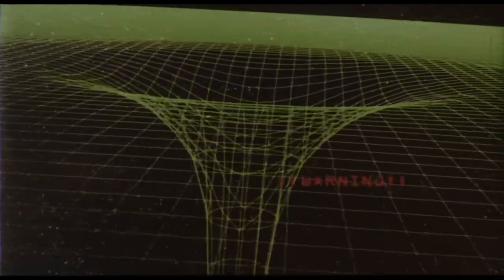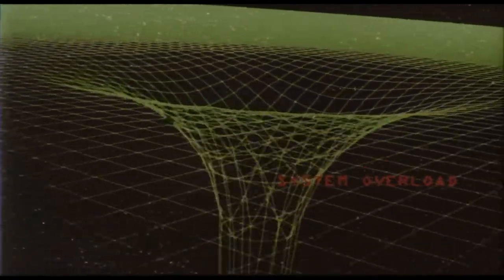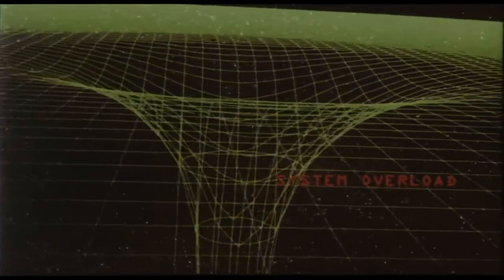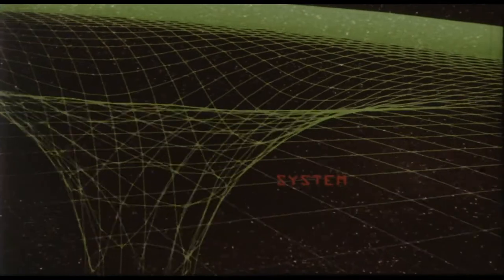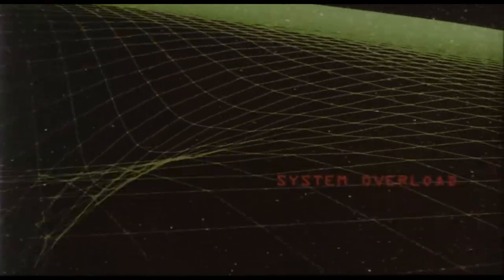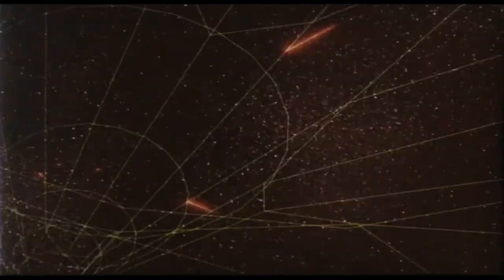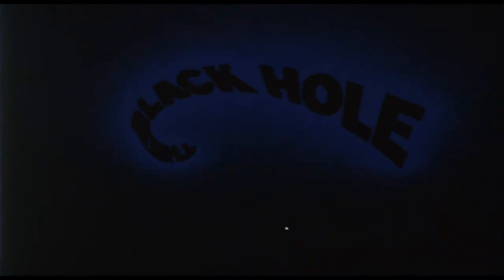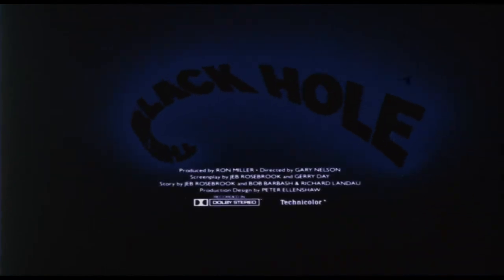The Black Hole • teaser trailer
The teaser trailer of the 1979 feature film.